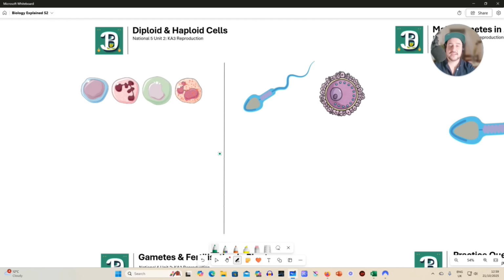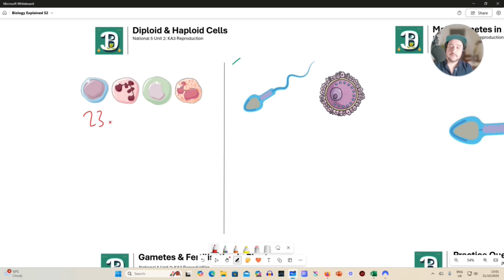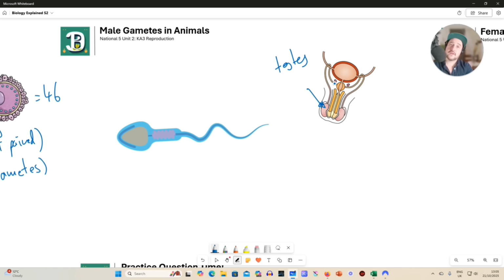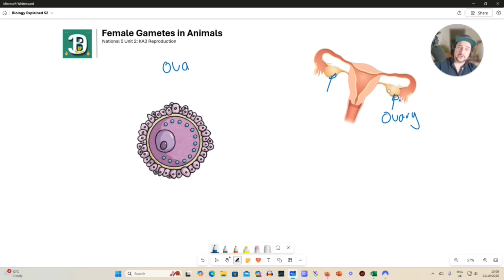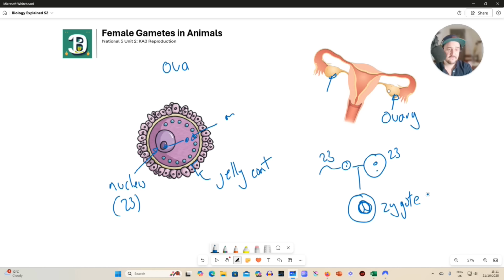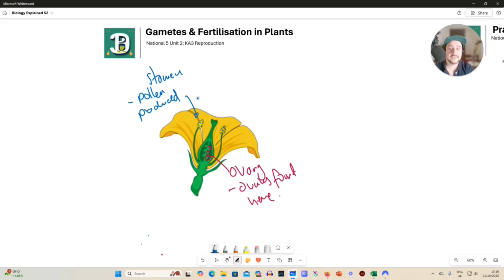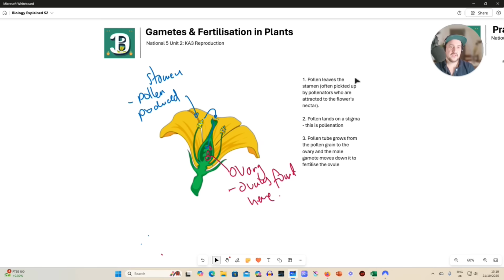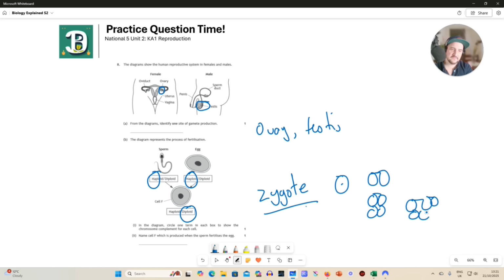National 5 Biology Explained Revision Unit 2: Reproduction with Mr Hill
In this episode Mr Hill covers the fundamentals of gametes and fertilisation in animals and plants. Exploring the concept of diploid and haploid cells, sperm and ova adaptations and the steps of fertilisation in flowering plants, this episode will super charge your prep for Nat5, GCSE and othee 14-16 Biology courses.